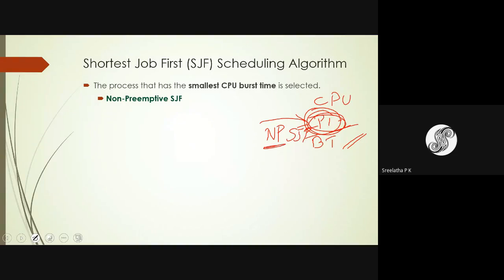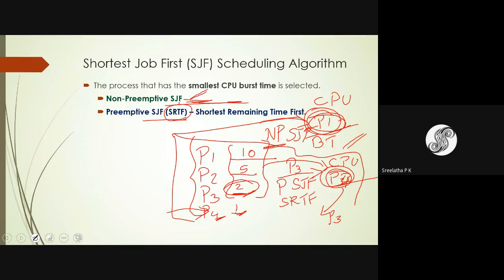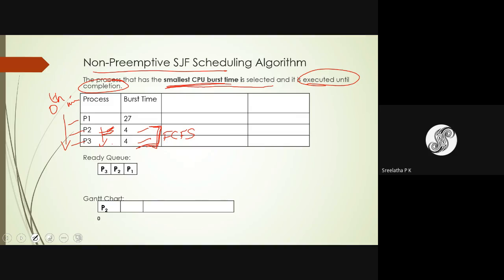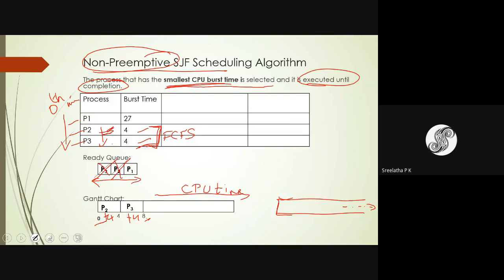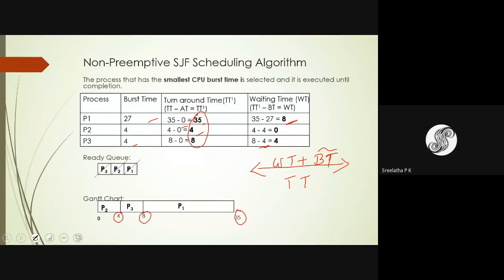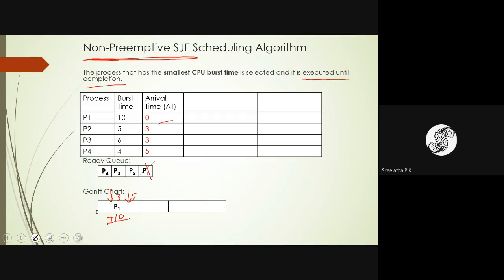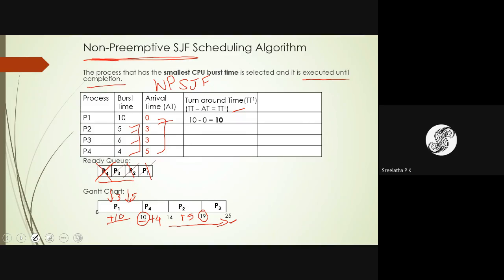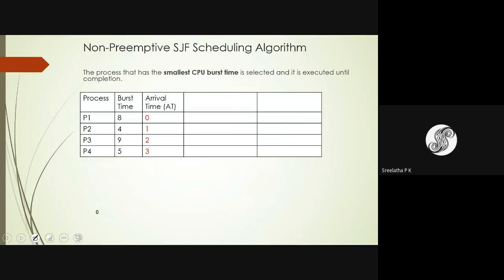Module 2: CPU Scheduling – SJF (Shortest Job First) Algorithm - Non Preemptive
Operating Systems(18CS43) Module 2 : CPU Scheduling – SJF (Shortest Job First) Algorithm - Non Preemptive

SJF( Non Preemptive) problem solving from - 4:15 minutes